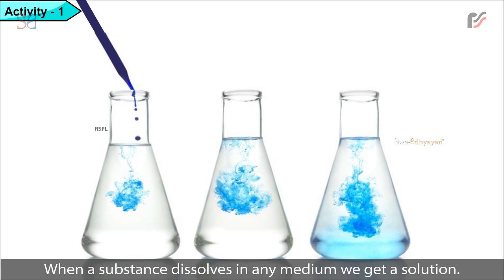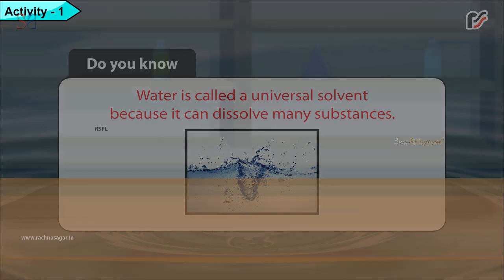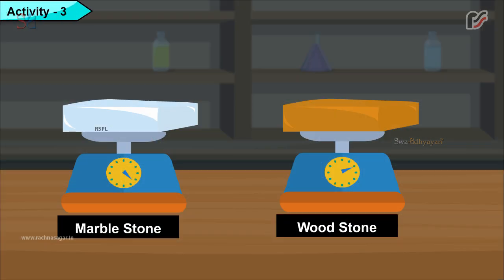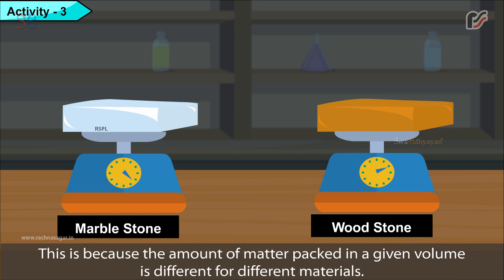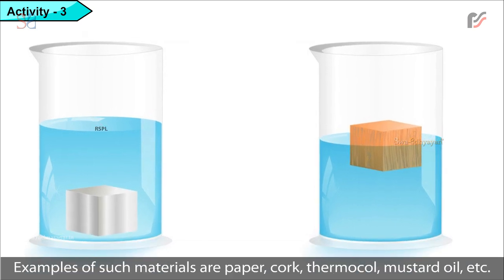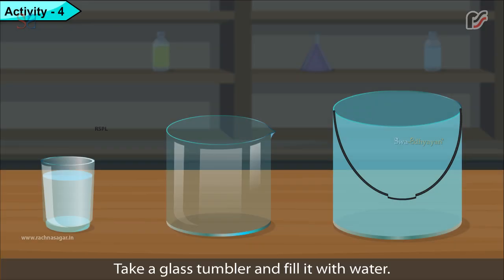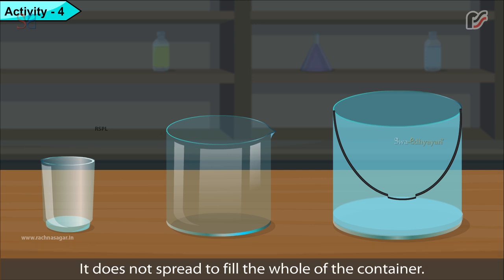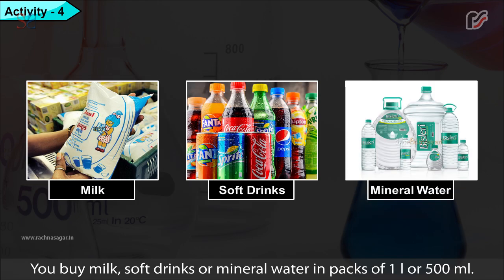What Floats, Sinks and Mixes